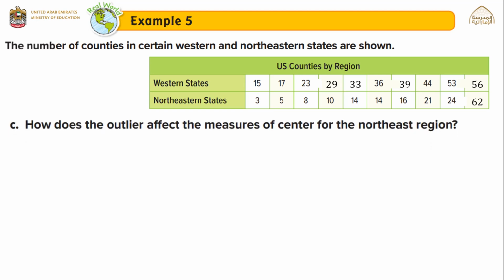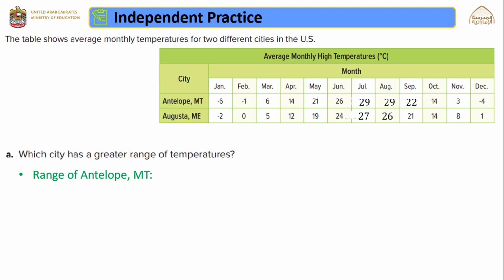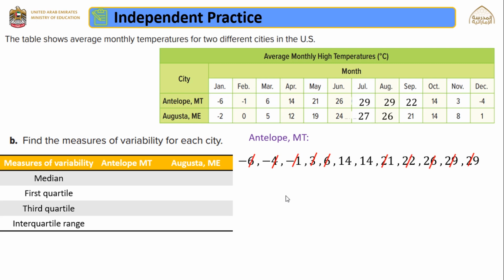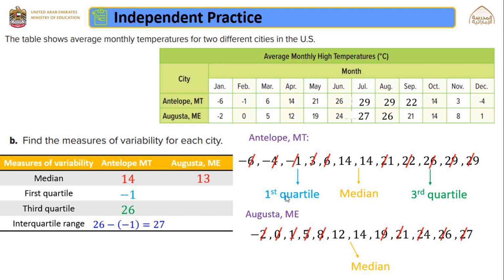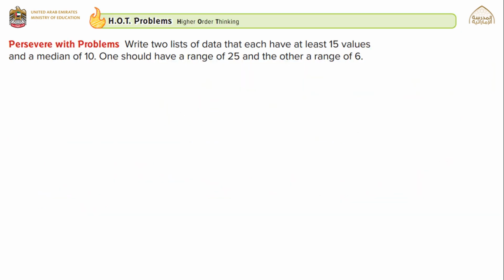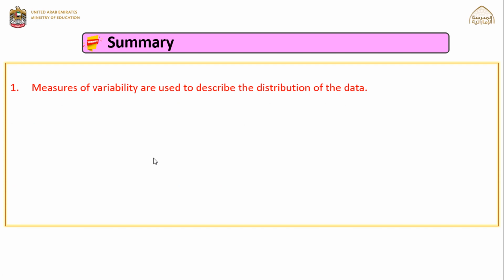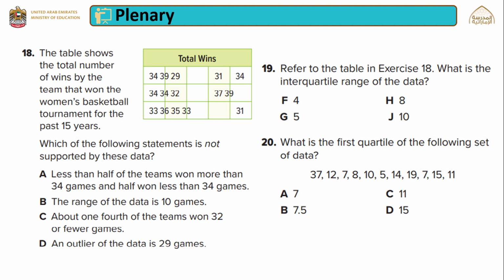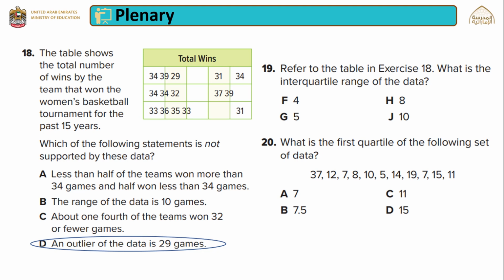Measures of variability (Part B)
Measures of variability are statistical measures that describe the spread or dispersion of a dataset. They are used to understand the extent to which the values in a dataset deviate from the central tendency or average.

The most common measures of variability include the range, interquartile range, variance, and standard deviation. The range is the difference between the maximum and minimum values in a dataset, while the interquartile range is the difference between the upper and lower quartiles. The variance is the average of the squared differences between each data point and the mean, while the standard deviation is the square root of the variance.

Measures of variability are useful in a variety of contexts. For example, in finance, the standard deviation is used to measure the volatility of a stock or portfolio of stocks. In epidemiology, the range and interquartile range can be used to describe the spread of a disease within a population. In education, measures of variability can be used to compare the performance of students in a class or school.

One important consideration when using measures of variability is that they are sensitive to outliers, which are extreme values that are significantly different from the other values in the dataset. Outliers can skew the measures of variability and lead to inaccurate interpretations of the spread of the dataset. It is important to identify and handle outliers appropriately when using measures of variability.

In addition, different measures of variability may be more appropriate for different types of datasets. For example, the range may be useful for datasets with a small number of values, while the standard deviation may be more appropriate for datasets with a larger number of values.